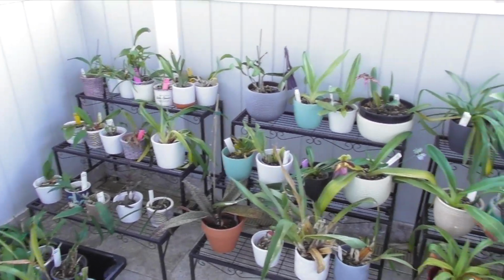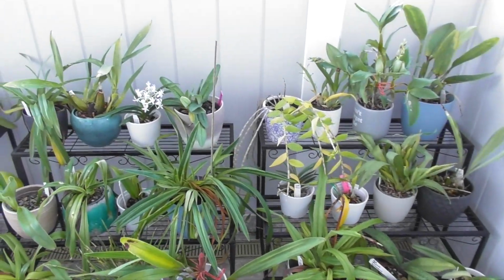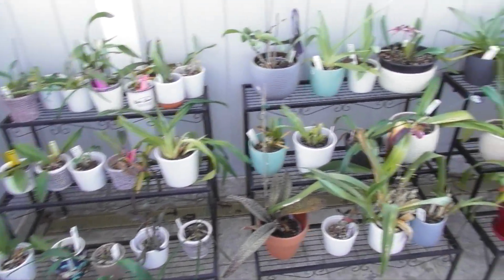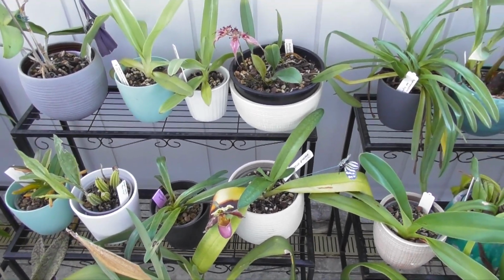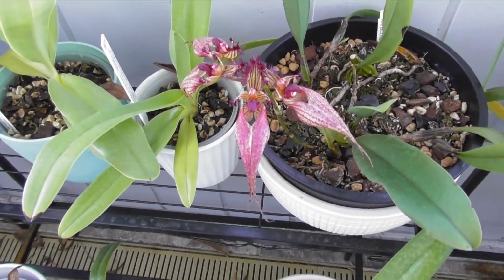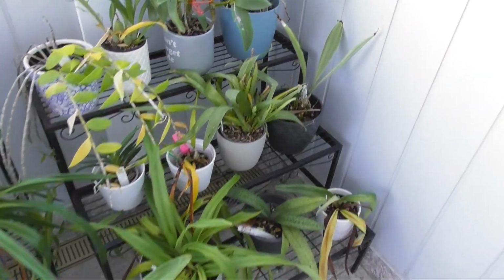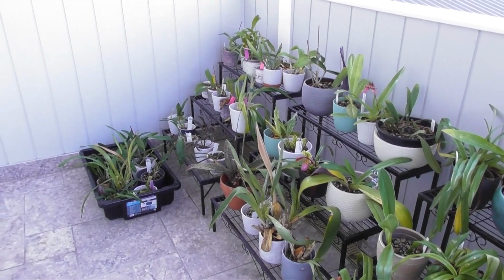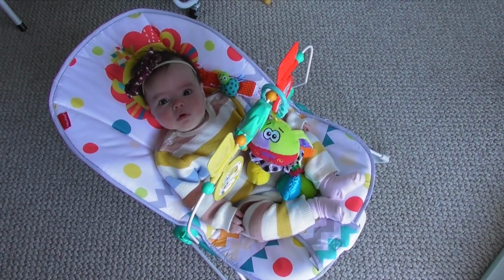Finally - 2021 Update! // Orchids, My New House, My New Addition 🌺 Maisie Lorraine 🌺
Remember me everyone?!  It's been a while, and will be a while between videos but you for those that don't know, there's been lots going on!!  The good kind of stuff.
Sorry the video is kinda rough, and doesn't have the usual frills like intro, music, schmick editing - BUT I needed to just upload while I had the chance.  A quick tour of my balcony.  AND a quick introduction to gorgeous baby girl xxx

Product Links:
GROW LIGHTS & GROW TENT
✨I use Mars Hydro SP150 & SP250, Spider Farmer SF-1000 & 60x60cm Grow Tent

ORCHID SUPPLIES
✨Clear orchid pots
✨Shelving options:
Folding Flower Plant Stand Rack Shelf
3 Tier Decorative Black Metal Plant Stand
Garage shelving

✨Seedling Heat Mat
✨HM Digital HMDCOM100 Waterproof EC/TDS Meter
✨HM Digital PH-80

FILMING EQUIPMENT
✨Canon EOS M50 Mirrorless Camera Kit w/EF-M15-45mm and 4K Video (Black)
✨Panasonic Camcorder 50X Optical/ 90X Intelligent Zoom Video Camera V180, Black (HC-V180GN-K)
✨RØDE VideoMic GO Lightweight Shotgun Microphone
✨Neewer 2 Pieces Bi-color 660 LED Video Light and Stand Kit
✨Manfrotto Befree Tripod
✨Neewer Ring Light Kit -1.8cm Ultra Slim